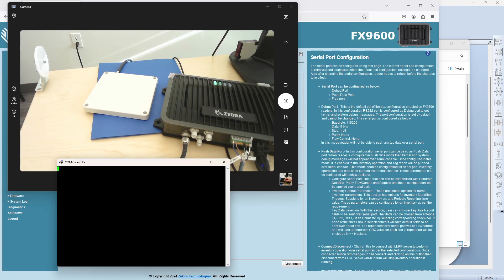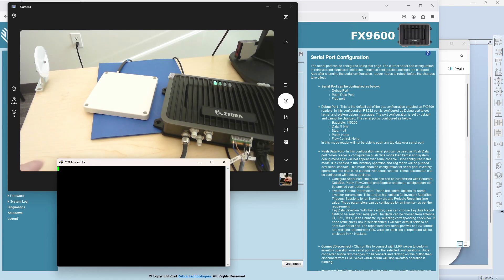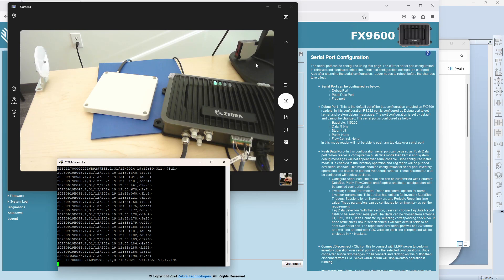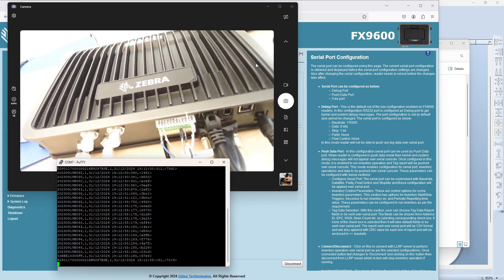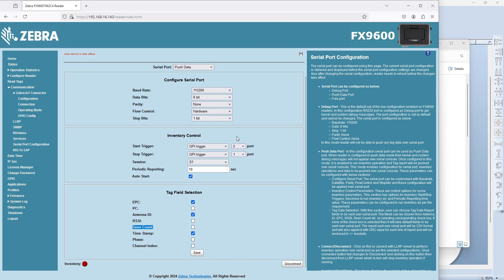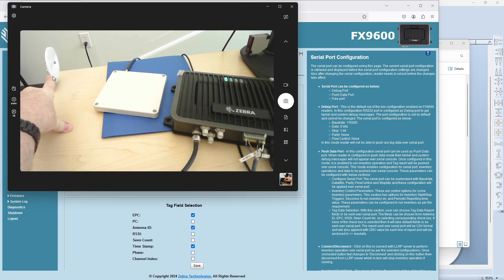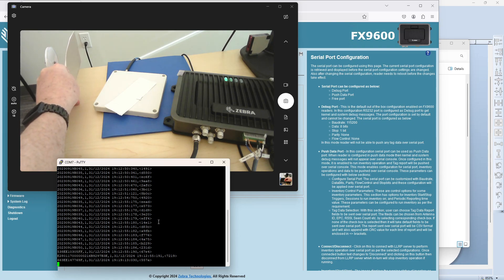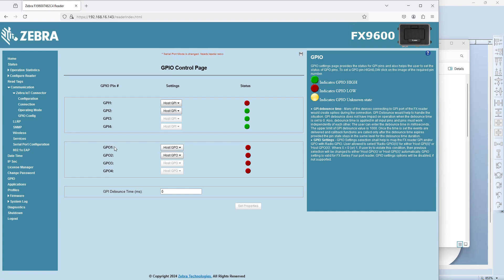Zebra FX9600 RFID Reader: GP Sensor Inputs & Triggers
Shows how to use light sensor or proximity switch on Zebra FX9600 GPIO connector to start and stop data flows.